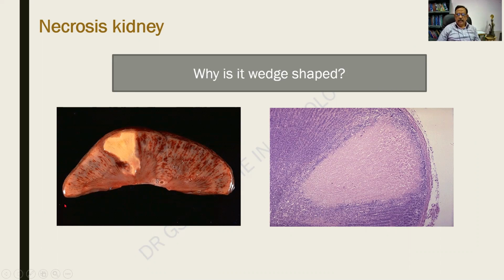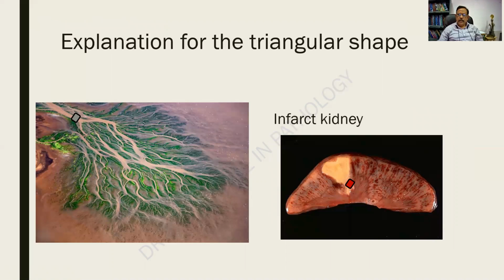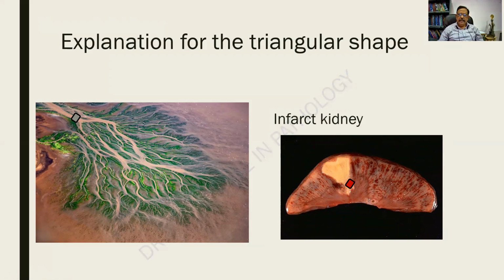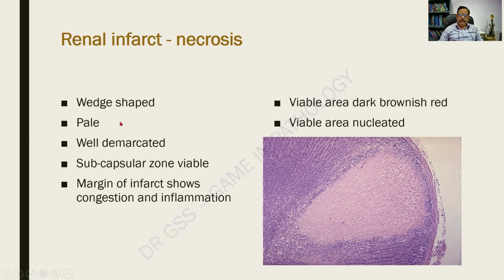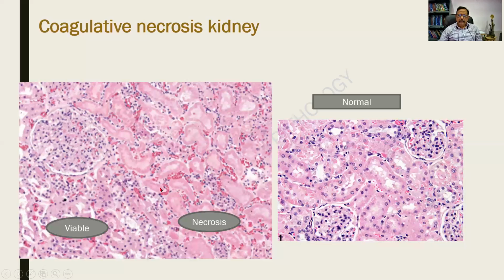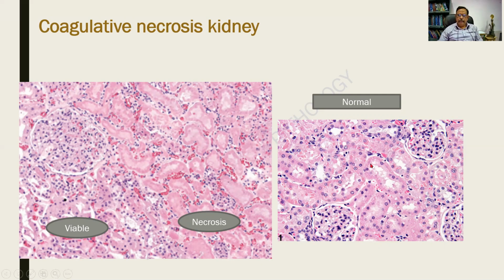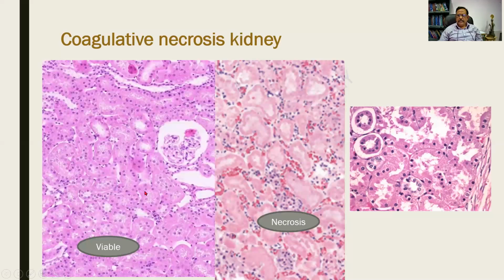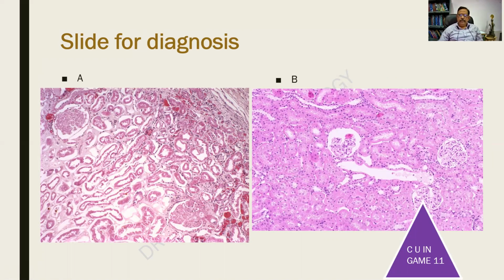G.A.M.E -10 - Necrosis - Dr.G.Shivashekar - Practicals - Pathology